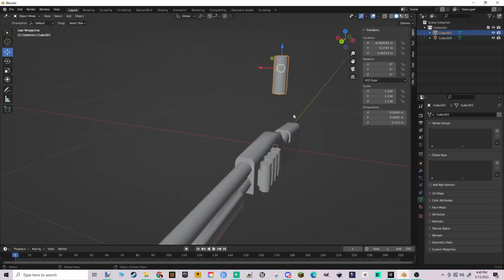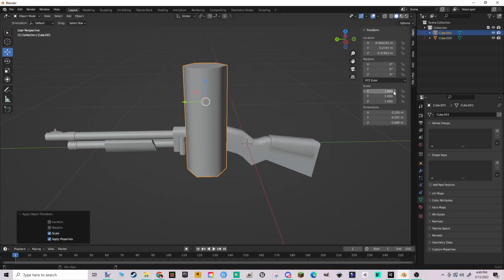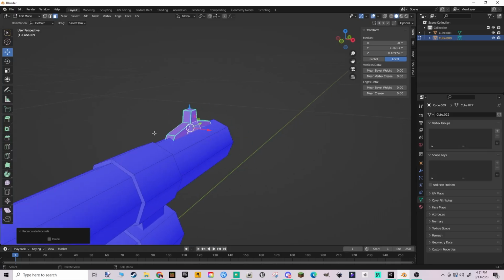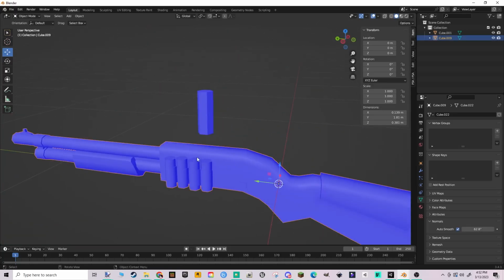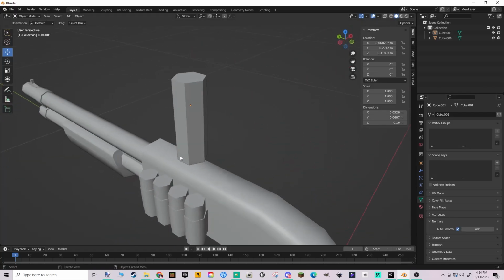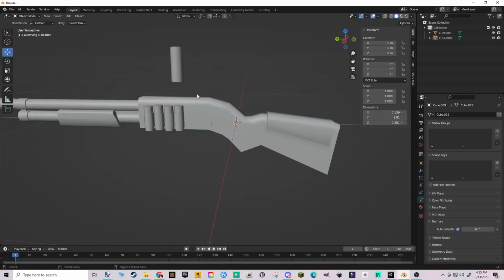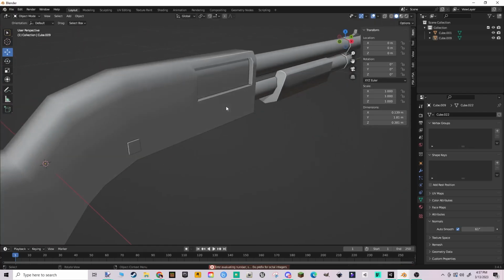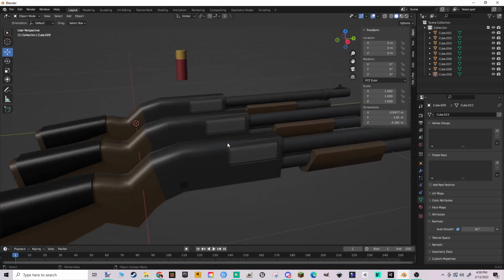Useful Blender Tips for Unturned Modding